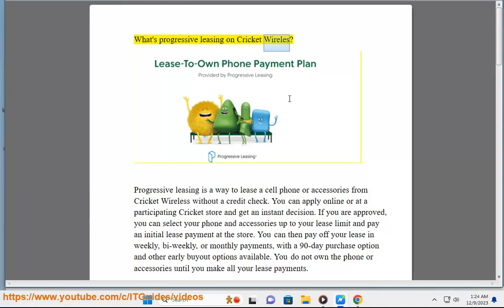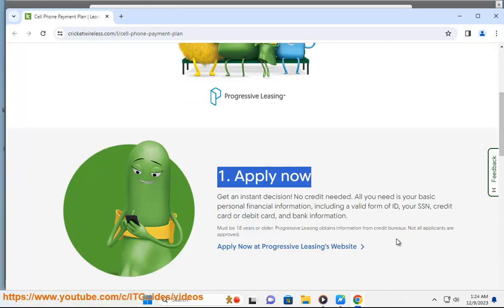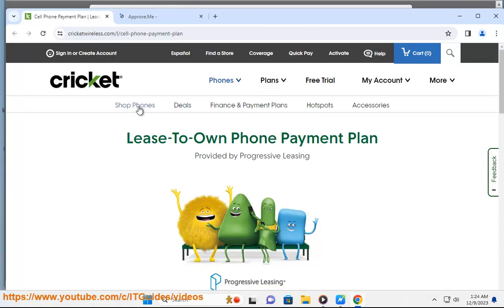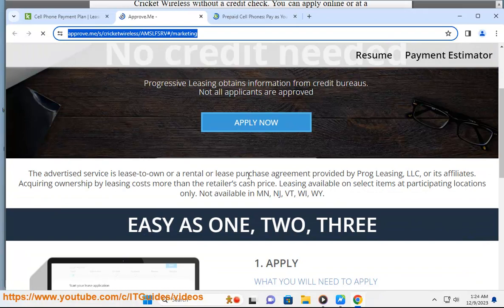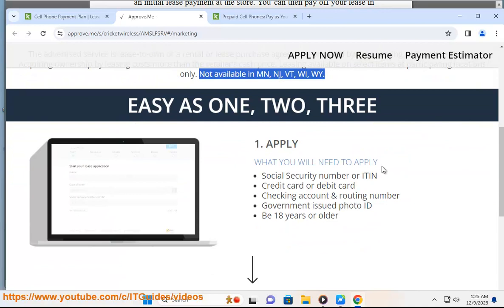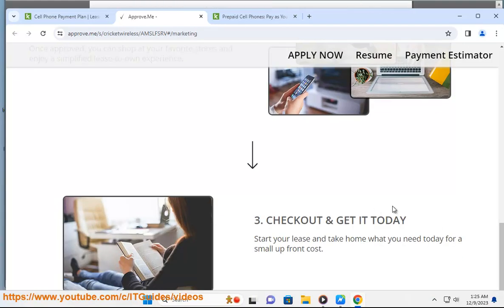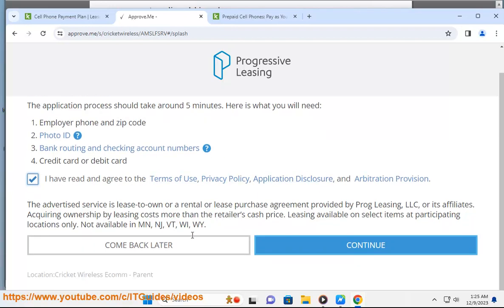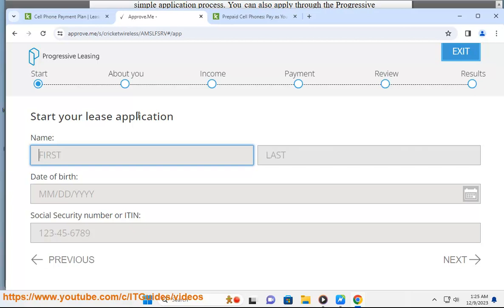What's Progressive Leasing on Cricket Wireles? (Cricket Lease-To-Own Phone Payment Plan)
Find out What Progressive Leasing on Cricket Wireles is (aka, Cricket Cell Phone Payment Plan).

i. Progressive Leasing is a company that offers rent-to-own payment plans for various items, such as cell phones, furniture, jewelry, and electronics. However, some consumers have reported issues with Progressive Leasing, such as:

- Being misled about the true price of the items and paying more than the sticker price or the cash price.
- Being harassed by phone calls and emails from Progressive Leasing or its debt collectors for missed or late payments.
- Receiving used or damaged merchandise instead of new ones.
- Having difficulty canceling the lease agreement or returning the items.
- Not being able to speak to a supervisor or get a resolution for their complaints.

The Federal Trade Commission (FTC) has sued Progressive Leasing for deceptive practices and has ordered the company to pay $175 million in refunds to more than two million consumers. If you have been affected by Progressive Leasing's actions, you can contact the FTC or file a complaint online. You can also check the status of your refund.

(5) FTC Sends More Than $172 Million in Refunds to Consumers